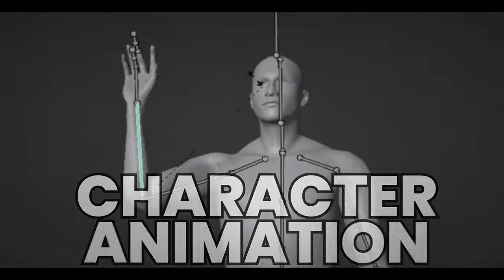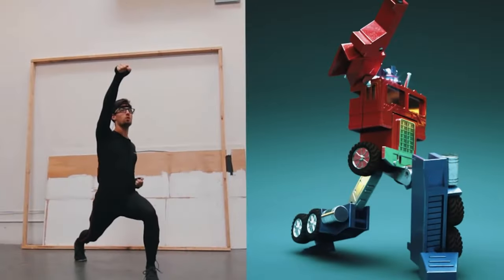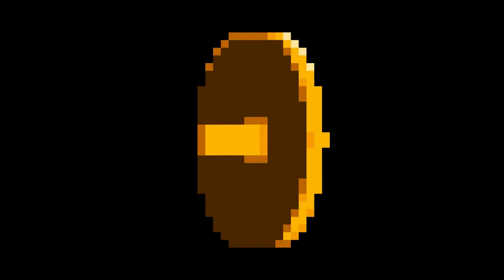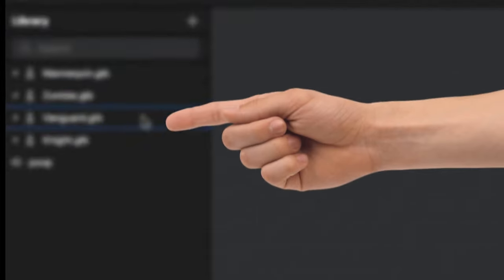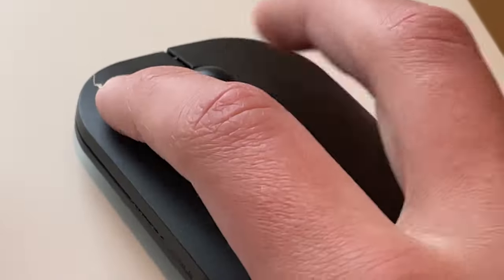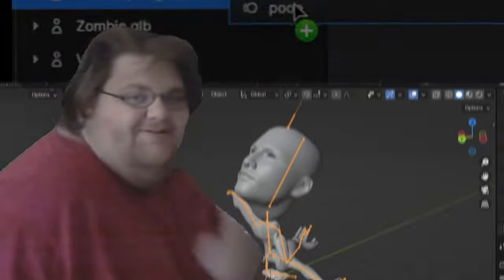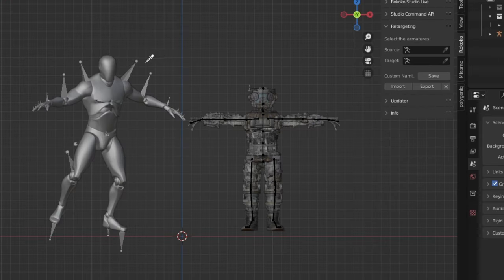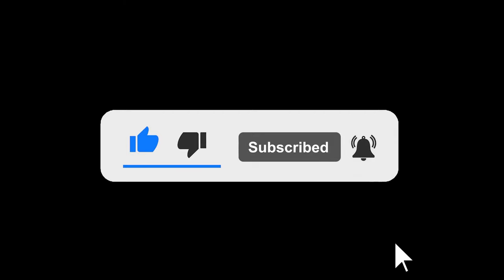Free AI MoCap that DOESN'T SUCK (Blender Tutorial)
'Plask' is a brand new Free AI Motion Capture tool designed to help with 3d animation and can easily be used in Blender3D alongside with Rokoko's great character animation workflow - Now that's some good keywords

Key everyone! I'm currently working on a blender short, so i apologize for the absence over here on youtube. With the addition of school, it's pretty tricky to keep up with all the stuff.